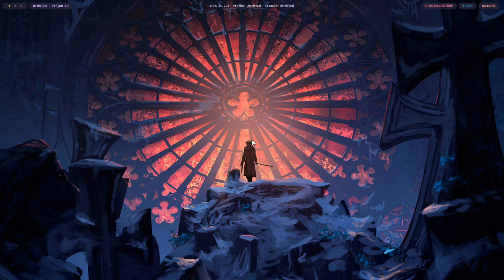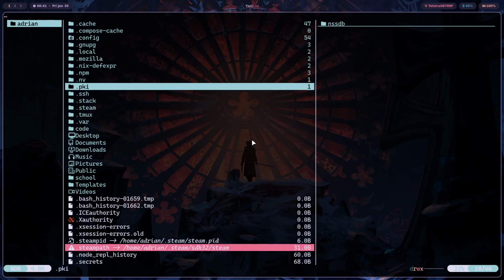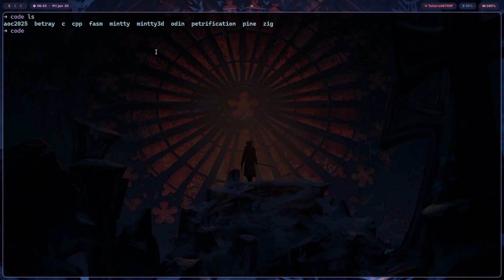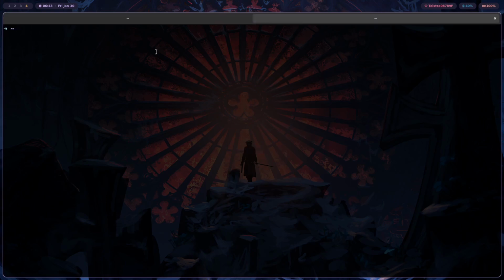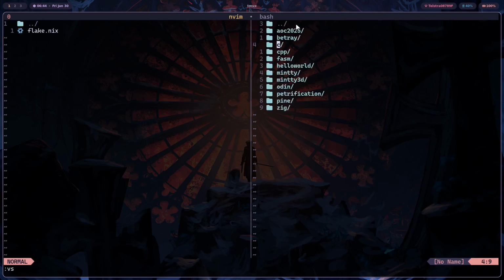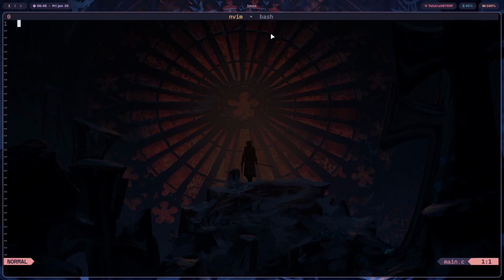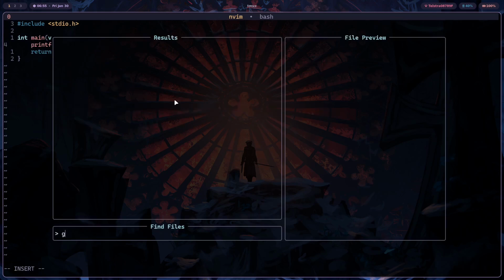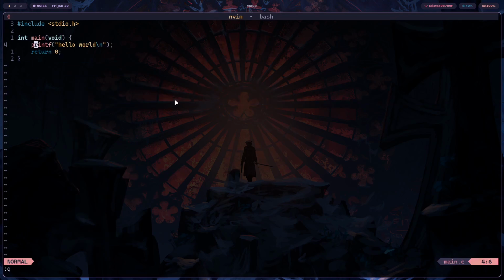How I Code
I talk about how I like to do projects when it comes to my development environment and workflows. I describe why I made certain choices and why I don't use typical workflows. There will be a few be a few tangents so be prepared.